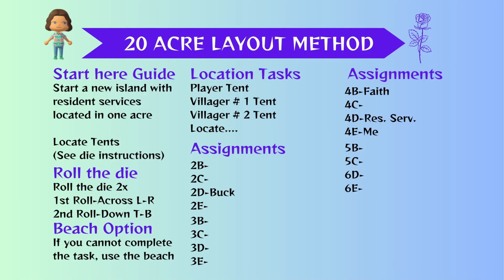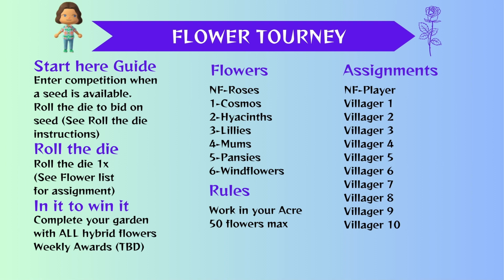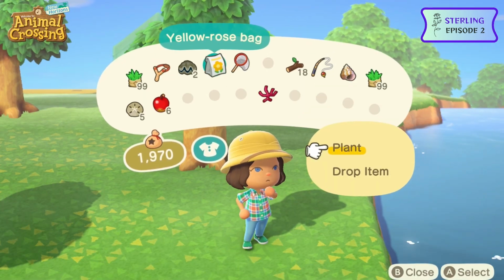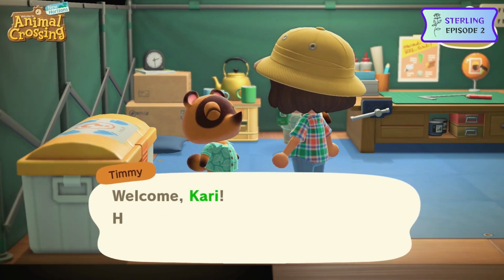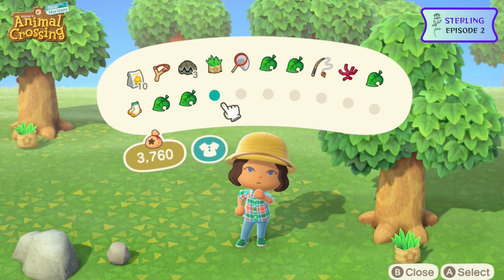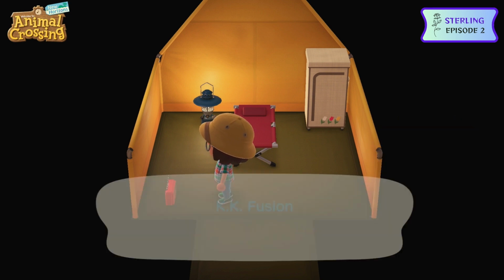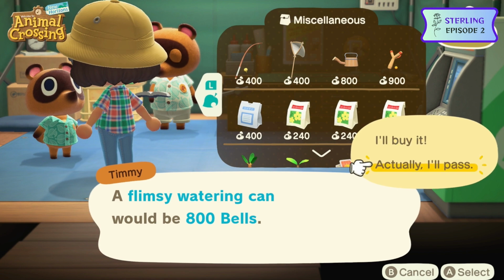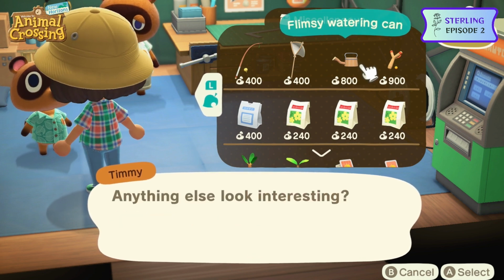ACNH Sterling Ep 1A-New Island, New Methods, New Challenge explained!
Finishing Day 1 and explaining a new challenge. Bring your Camera!